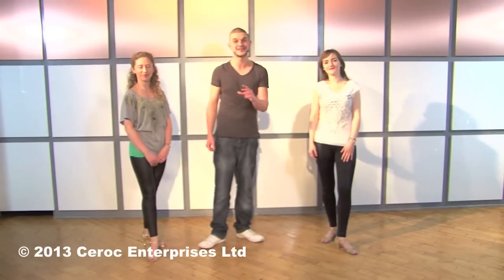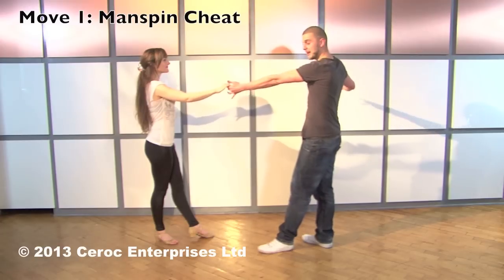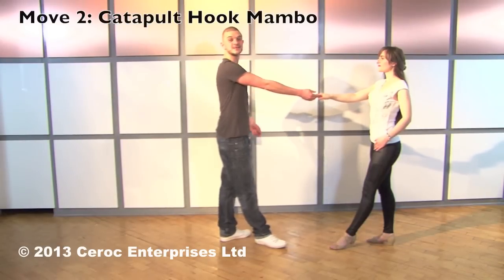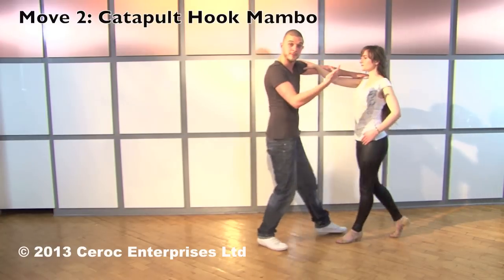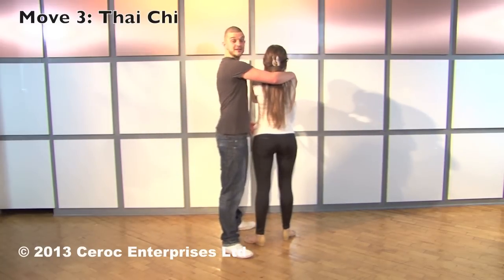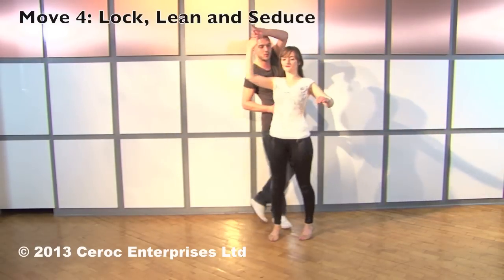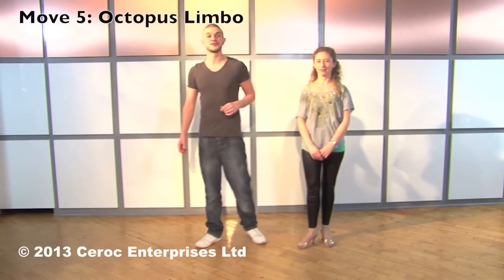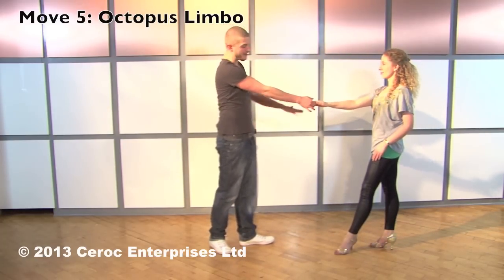Ceroc Champs 2016 - Ceroc X Teach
Here are the 8 moves that comprise the Ceroc X repertoire for the 2016 Ceroc Championships. In this video they are taught through slowly so you can learn them and practice them with your partner at home.

Remember that the moves do not have to be performed in sequence on competition day; they can be danced in any order you wish, and you do not have to dance all of the moves.

Once you book for this category, you will receive a hidden video offering you a variety of style tips and further assistance with the rules and expectations in this category.

Any questions about the Ceroc X category, the Ceroc X moves or the Championships, please see the

This website features a full list of rules for each category and our online booking system so you can reserve your tickets.

These 8 movements also comprise the set dance repertoire for the Ceroc Specialist Workshop performance module. Ensure you learn the movement repertoire perfectly before attending the course.

You will be assessed on:

- accuracy of movement material
- rhythm and accuracy of timing
- individual expression and dynamic interpretation
- core technique and form